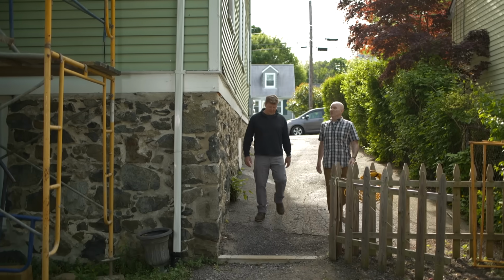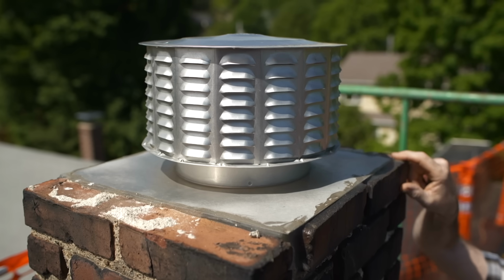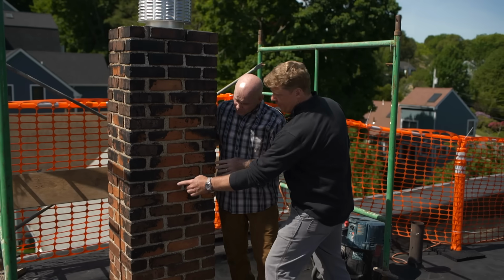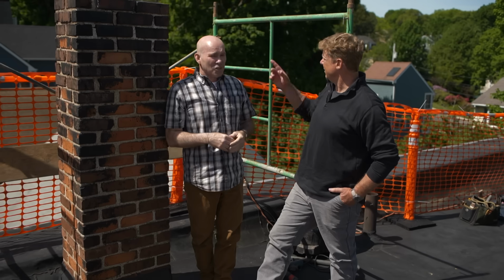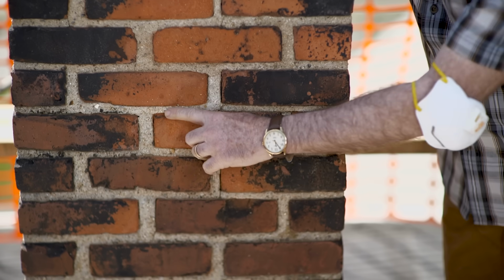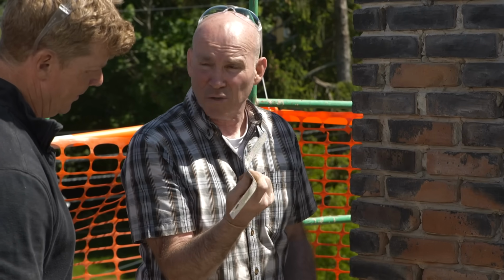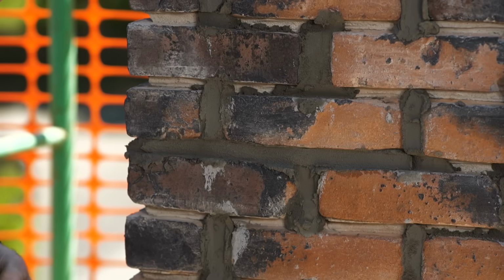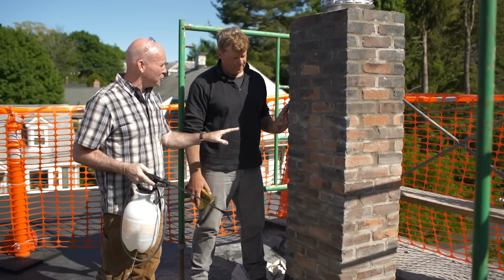How to Make Common Chimney Repairs | Ask This Old House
In this video, This Old House mason Mark McCullough shows host Kevin O’Connor some common issues with brick chimneys and how to repair them.

At a job site, mason Mark McCullough talks about chimney repairs. Mark shows Kevin O'Connor what to look for when planning out a repair before the pair roll up their sleeves and get to work.

Difficulty: ⅗
Time: One day
Cost: Around $100

Mark & Kevin discuss common chimney problems and arm homeowners with the information they need to hire a licensed professional to carry out the repairs, including safety protocols.

They then work together to repoint the chimney, by first grinding down the mortar joints. To do this, they use a grinder with a vacuum attachment and hand chisel and wear the proper safety equipment, including safety glasses and earplugs They remove excess dust with a damp masonry brush then use type-N mortar to fill the joints. For this process, they mix the type-N mortar to an oatmeal consistency, then use a finishing trowel and margin trowel to apply the mortar to the chimney.

Based on the age of the chimney he repointed (over 100 years old), after the mortar cures (cure times vary, check the label on the mortar), Mark will apply a waterproofing agent to the chimney. Mark suggests first cleaning the chimney exterior with a masonry detergent then using a waterproofing agent by applying one coat to the chimney with a spray attachment To apply the waterproofing agent, work your way side-to-side, beginning at the bottom of the chimney, then moving up the chimney to the top.

All products can be found at a local home center.

Masonry detergent

Tools:
Respirator mask
Work gloves
Safety glasses
Grinder with masonry wheel and HEPA attachment
Masonry chisel and hammer
Masonry brush
Variety of masonry trowels, including pointing trowels